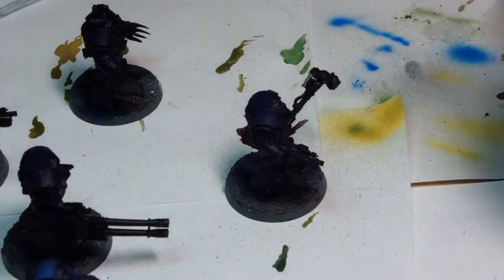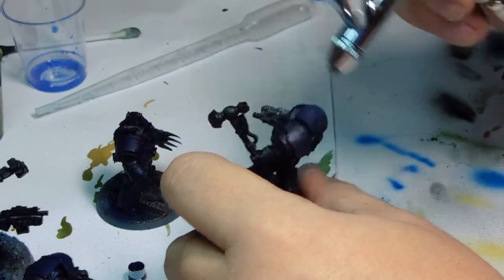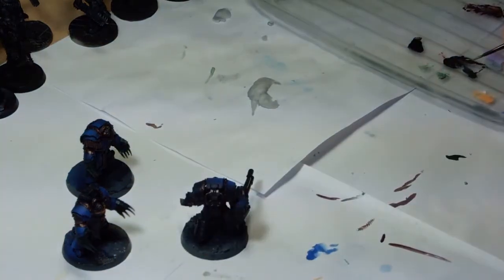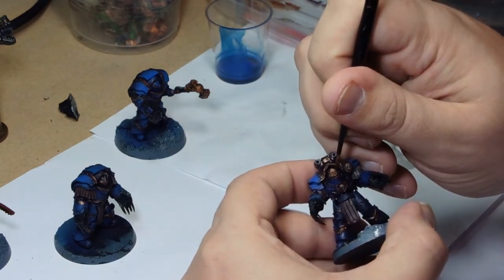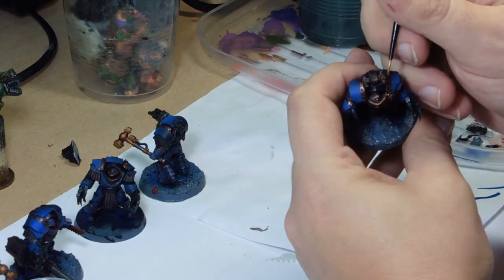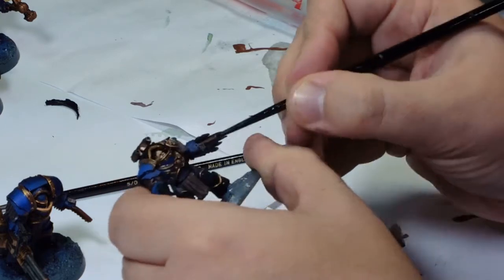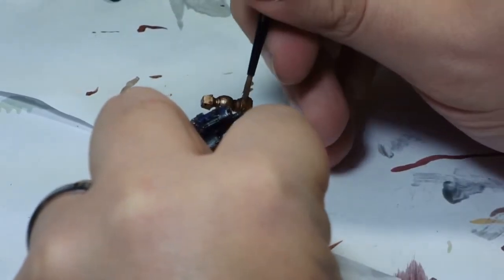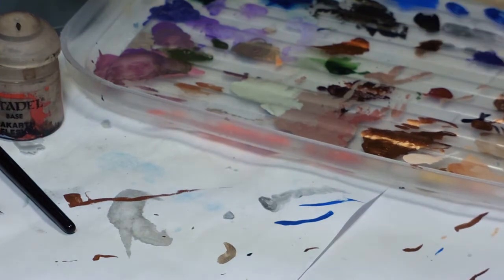How To Paint Night Lord Terminators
First tutorial of the year, this video will teach you come techniques to help paint your night lords terminators { cataphract armour)
with some interesting differences to the leather straps. find us on ebay